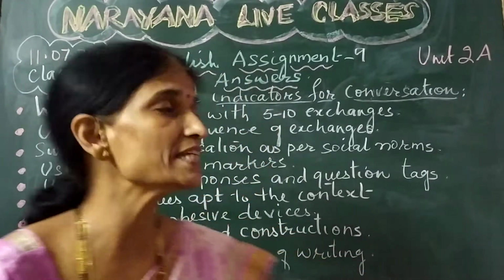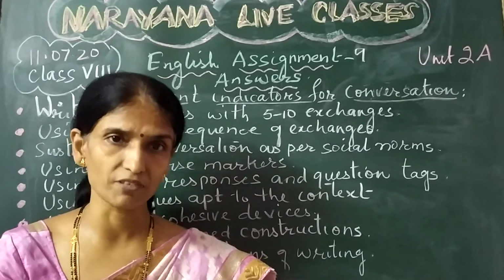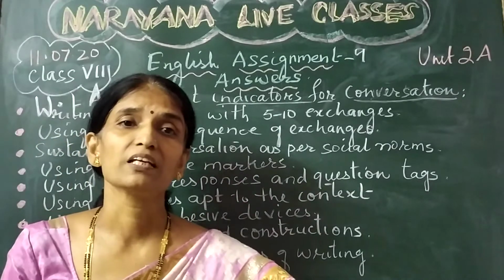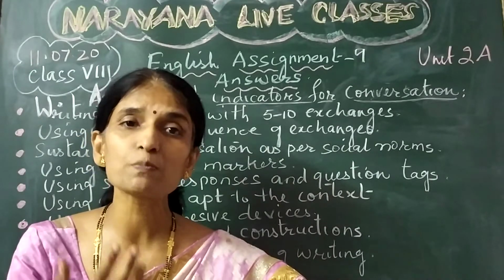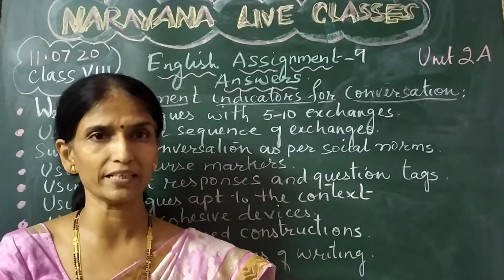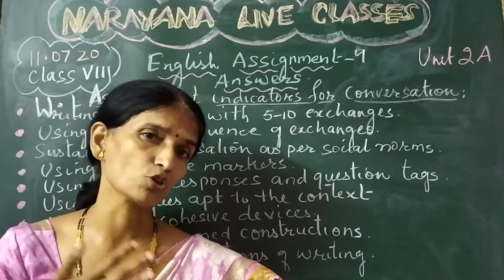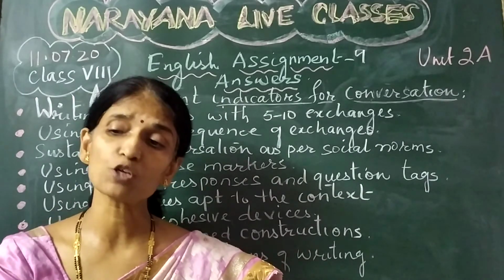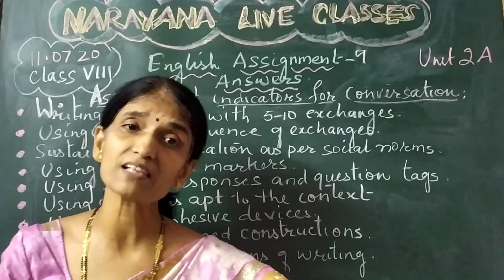TS CLASS 8 English Unit 2 Worksheet Study Material 11 07 20